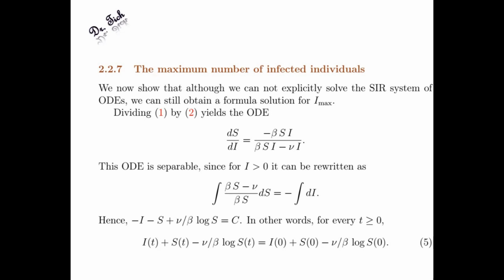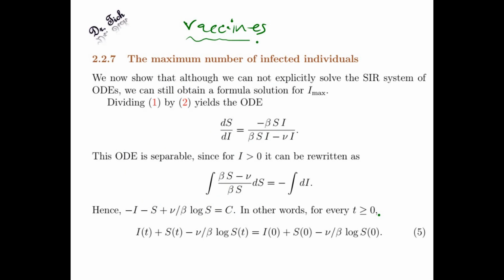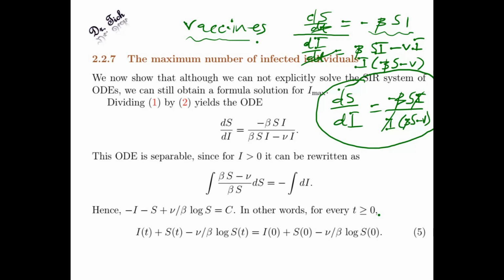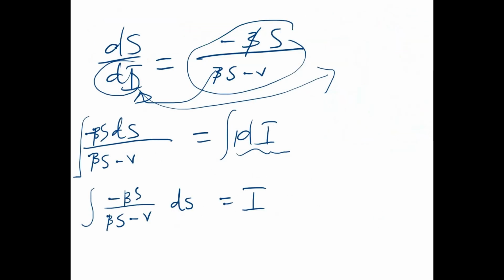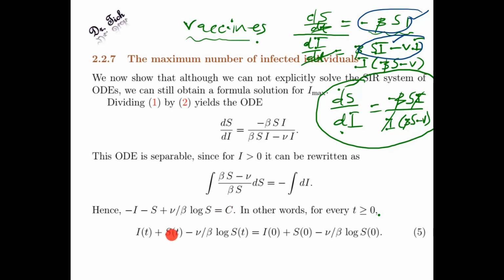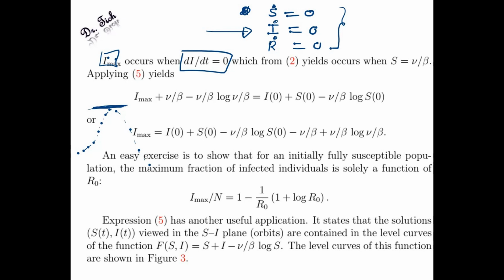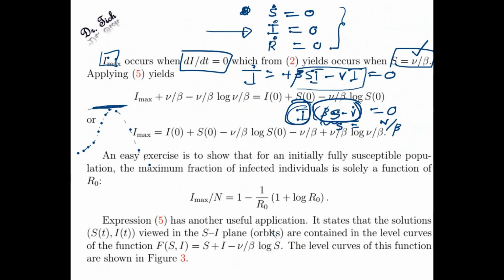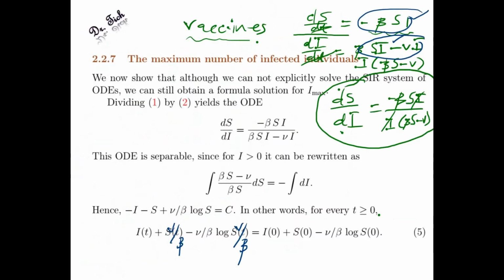16. Maximum number of Infections